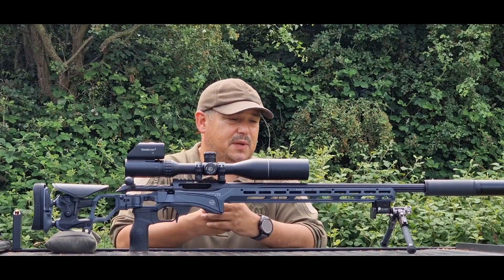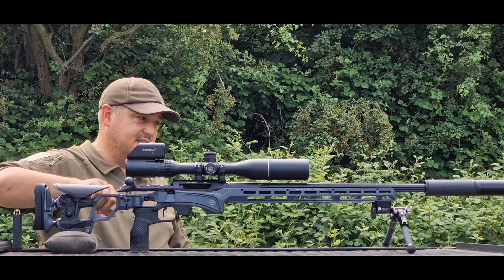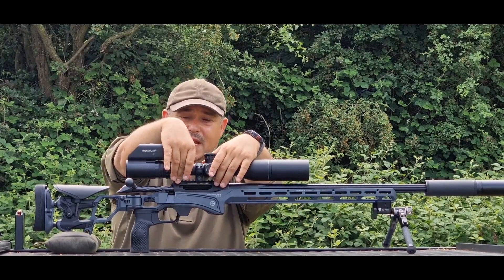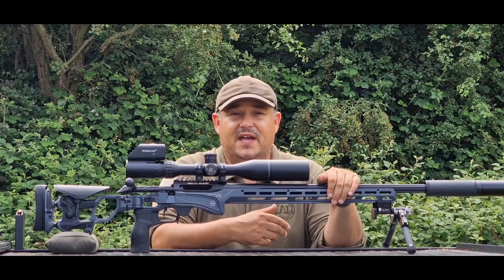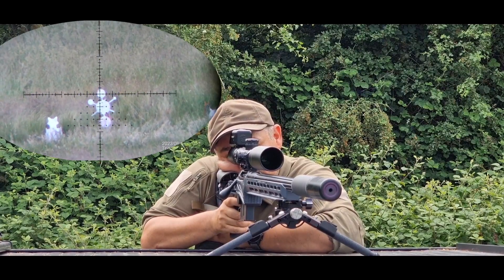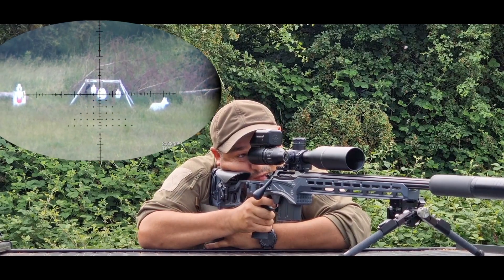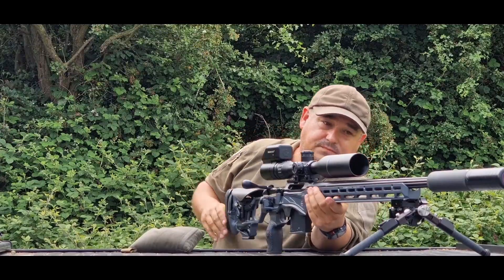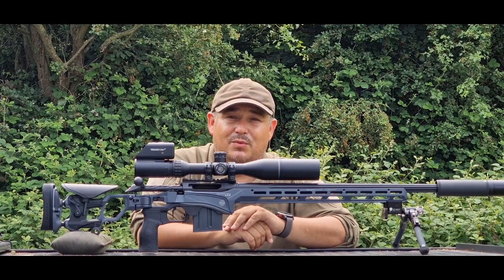Cadex Defence CDX-SS SEVEN S.T.A.R.S PRO in 223...Range Footage Included..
Not just another review video with this rifle but actual range footage.

This rifle using factory 40gr ammunition has performed faultlessly out to 400 yards proving a quarter MOA group..

Simply outstanding accuracy would only improve using heavier ammunition for further distance shots...